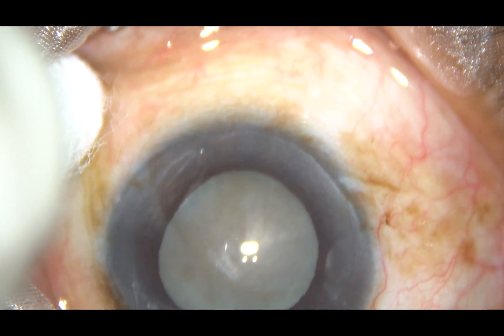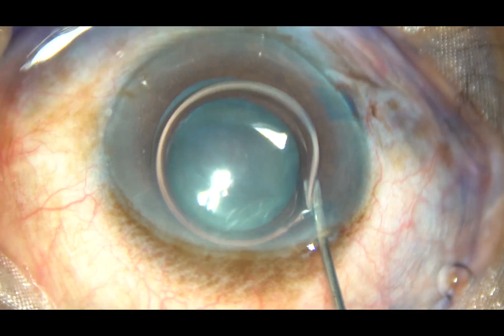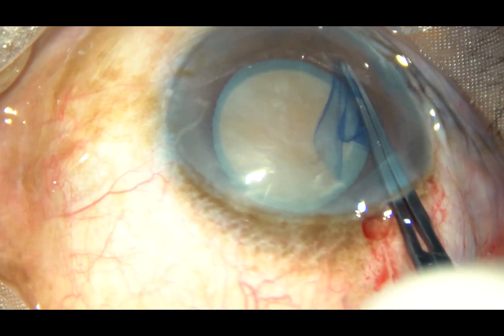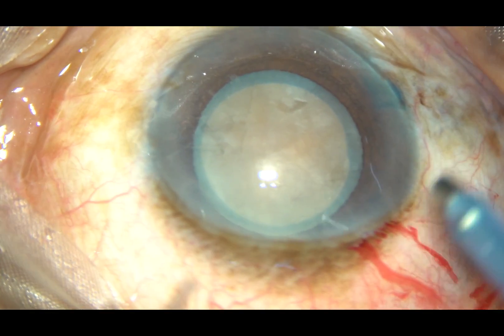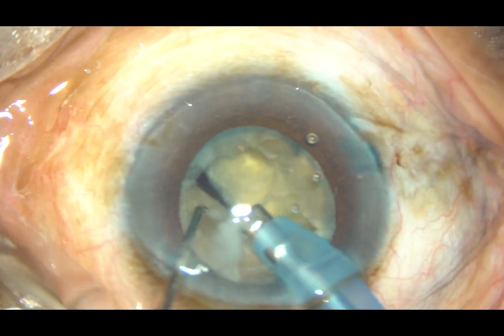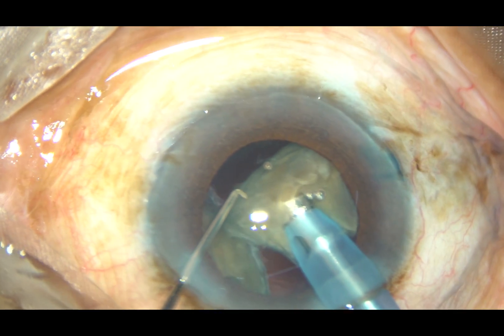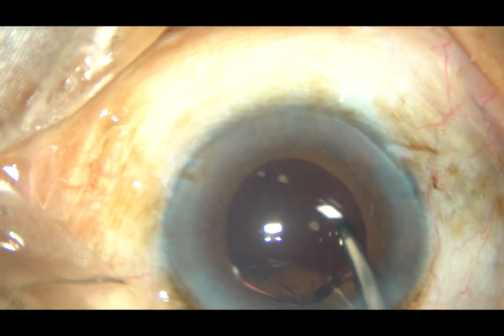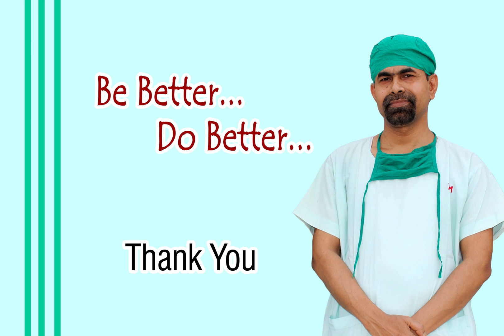Management of a Hypermature Sclerotic Cataract : Pradip Mohanta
In this case the Epinucleus has degenerated into a white homogeneous curd-like sheet. There is no milky fluid. These cataracts may be called, " Hypermature Sclerotic Cataracts".